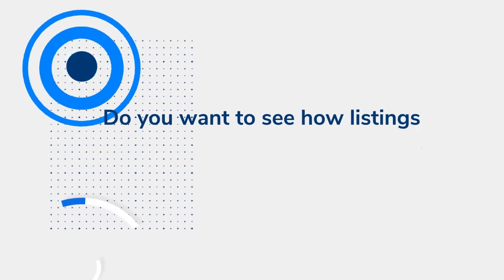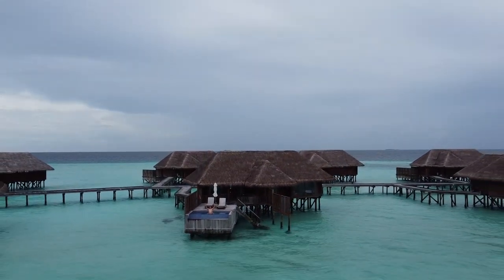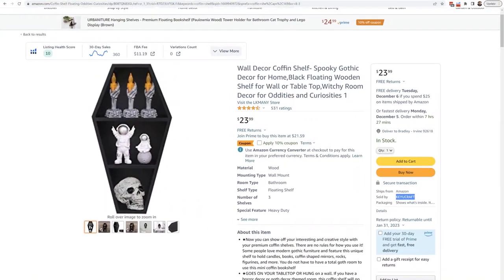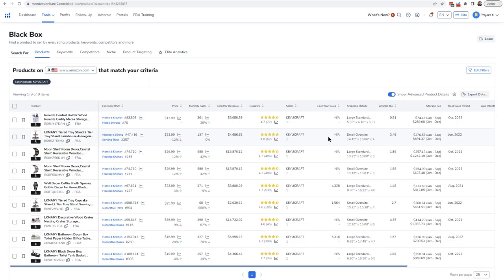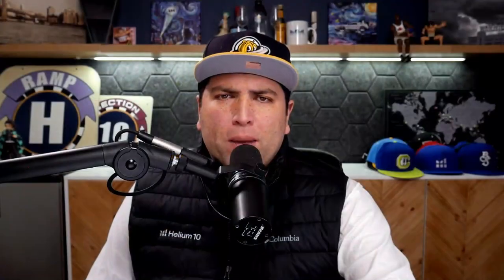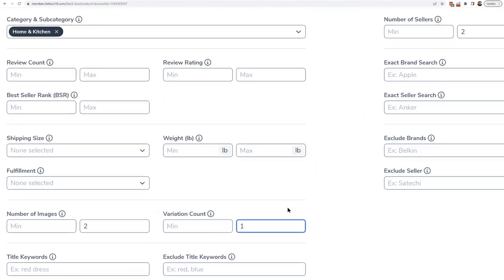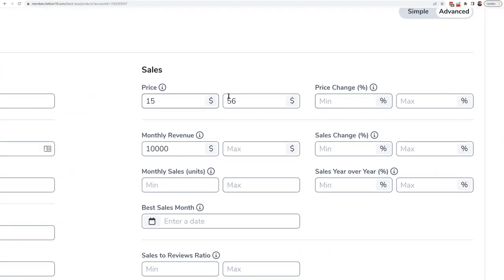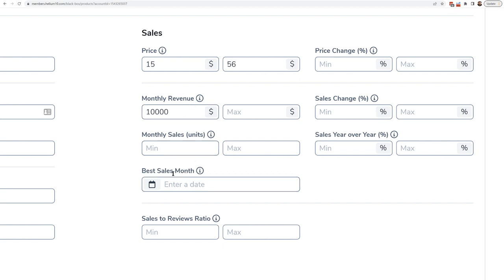SSP #402 - 2023 Amazon Product Research Masterclass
Serious Sellers Podcast #402 - Product Research Masterclass

In today’s edition of the Seller Strategy Masterclass on SSP, we’ll talk about product research regardless of where you are in your Amazon-selling journey. You’ll learn techniques that will help you either find your first Amazon product or maybe find your next product, or you’re a big-time seller wanting to explore other brands and look at your niche to find product opportunities. For Bradley, there is no one way of doing Amazon product research. Still, you need to know the basic concepts of product research, be open to possibilities, and just follow the data that Helium 10 provides. Make sure to listen to the very end. This episode will be a good one!